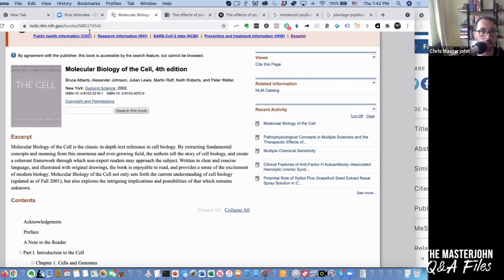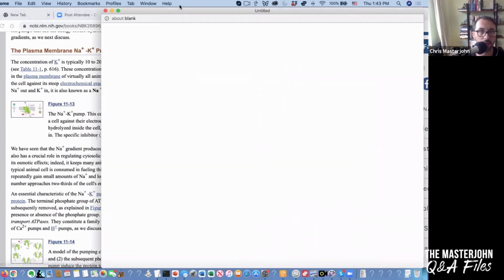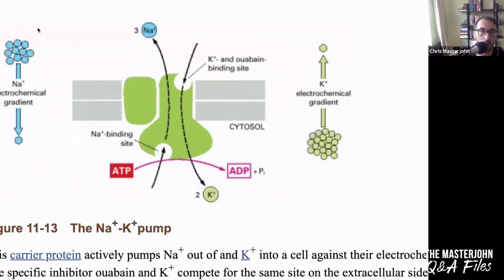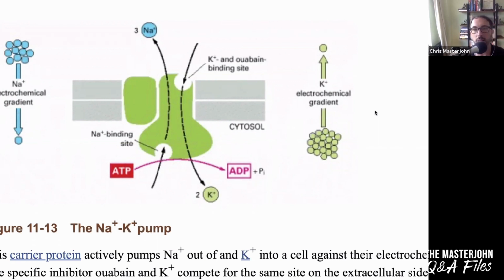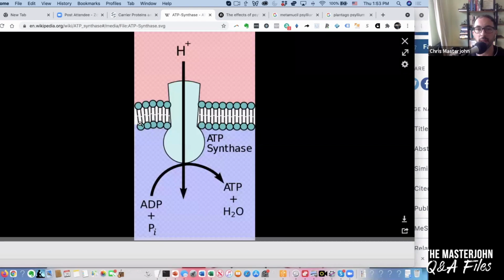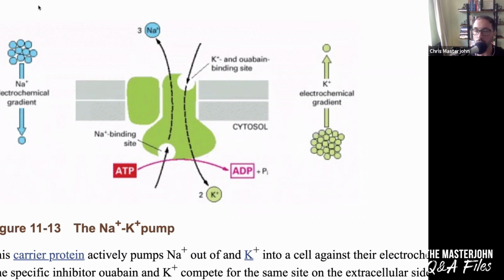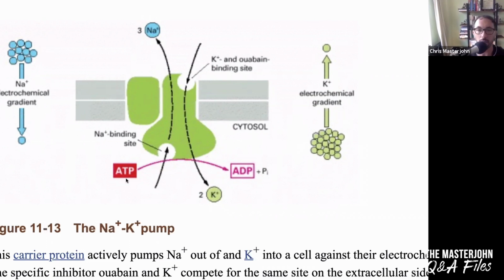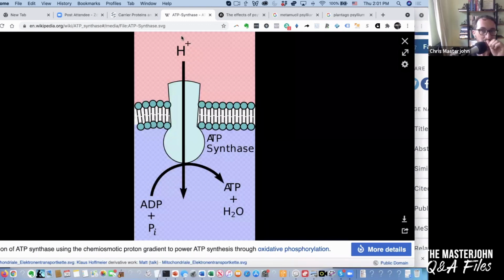Why can the sodium-potassium pump work backwards?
Chris Masterjohn, PhD is the Founder and Scientific Director of the mitochondrial test mito.me. Do You Have Hidden Mitochondrial Dysfunction?

Mitochondrial dysfunction is one of the earliest signs of aging and chronic disease—and most people don’t know they have it. Mitome is the first at-home test that measures your cellular energy directly and gives you a personalized roadmap to optimize energy, slow aging, and protect against disease.

Find my comprehensive mitochondrial analysis at mito.me

Short answer: The second law of thermodynamics means that concentrations of specific chemicals or positive or negative charges will always "want" to disperse and randomly mix in their environment, making concentrations of ions such as sodium or potassium a form of potential energy. While the pump normally uses energy from ATP to invest into creating those concentrations, if ATP levels are low and sodium and potassium are already highly concentrated on opposite sides of the cell membrane, their potential energy can be released by mixing across the membrane, and can be used to synthesize ATP.

You can obtain a full transcript of the episode by signing up for the Masterpass

If you would like to be part of the next live Ask Me Anything About Nutrition, sign up for the CMJ Masterpass, which includes access to these live Zoom sessions, premium features on all my content, and hundreds of dollars of exclusive discounts. You can sign up with a 10% lifetime discount